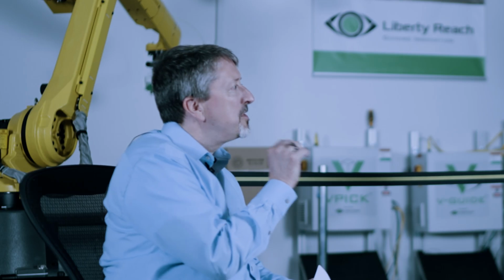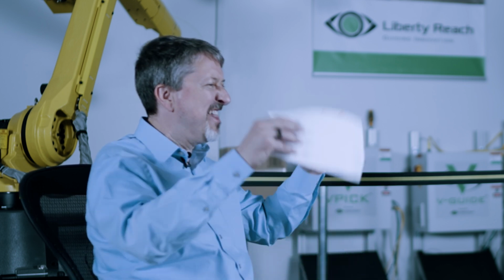Conversations with: Liberty Robotics, Featuring Bob Berry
Automation Alley CEO Tom Kelly hosts Liberty Robotics President Bob Berry on this latest installment of the “Conversations with Tom” series. The duo speaks about AI, education, palletization, vision systems and Liberty Robotics’ expertise in automation solutions.

About Automation Alley

Automation Alley is the World Economic Forum's Advanced Manufacturing Hub (AMHUB) for North America and a nonprofit Industry 4.0 knowledge center with a global outlook and a regional focus. We facilitate public-private partnerships by connecting industry, education and government to fuel Michigan's economy and accelerate innovation. Our programs give businesses a competitive advantage by helping them along every step of their digital transformation journey. We obsess over disruptive technologies like AI, the Internet of Things and automation, and work hard to make these complex concepts easier for companies to understand and implement.